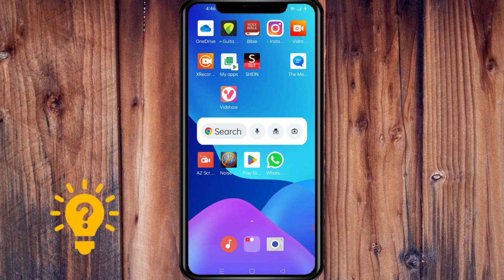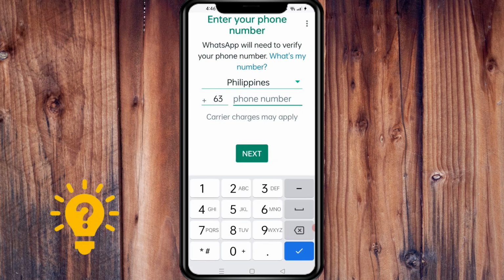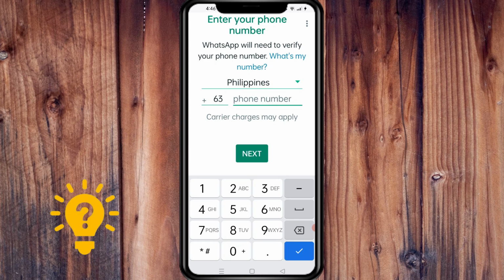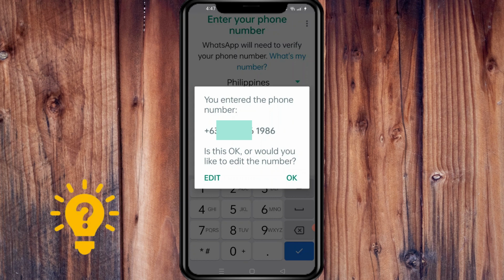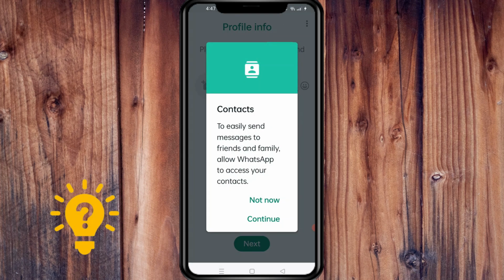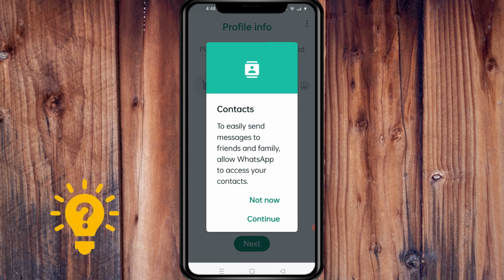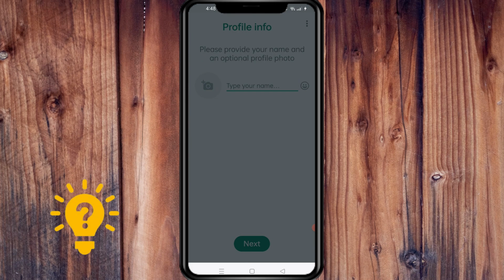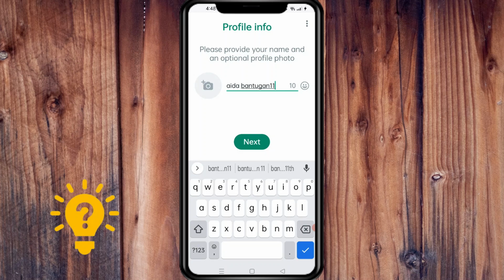How To Verify WhatsApp Phone Number | Social Tech Insider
In this tutorial video from Whatsapp, we explain to you the best way to Verify WhatsApp Phone Number.